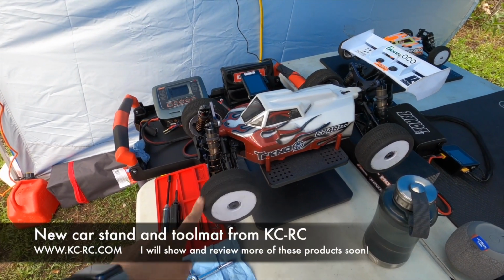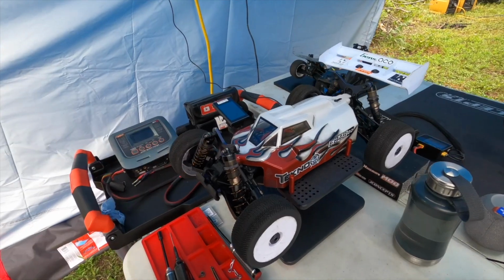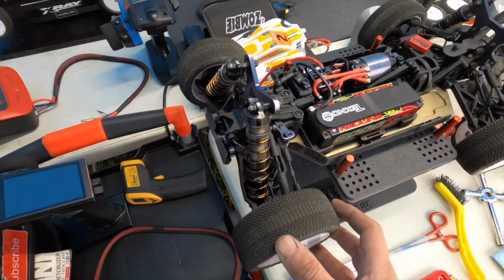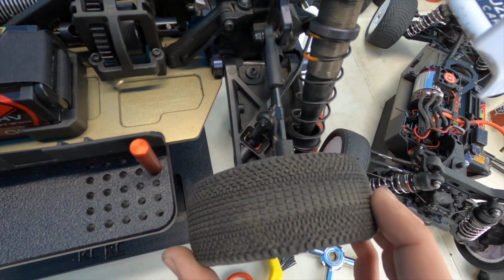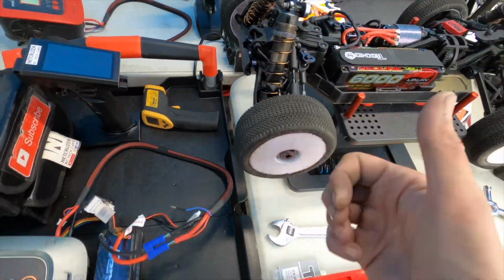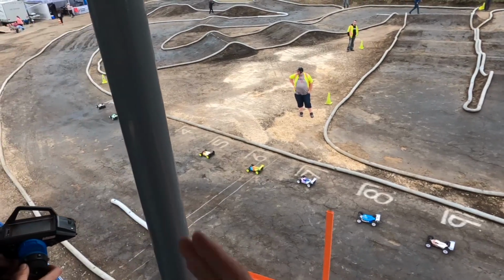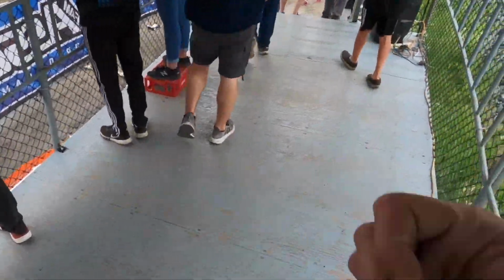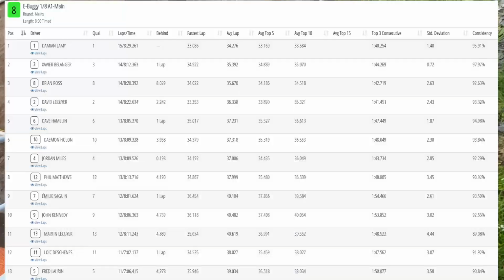A1-MAIN eBuggy race with my new Tekno EB48 2.0! BEGO Racing 2021 Round 1 - Netcruzer RC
Got in the A-MAIN with my new Tekno EB48 2.0! BEGO Racing 2021 points series round 1.
A1-MAIN eBuggy RC race July 3 2021.
KC-RC Car stand, tool mat, and more (product reviews coming soon)
John Kennedy - Netcruzer RC TECH CARS / Team Tekno RC / Team Bego Racing / Gens Ace

Netcruzer recommends Gens Ace Batteries - USA UK CANADA
BEGO Racing Hobby Shop CANADA

Cameras I use or recommend for making videos:
Sony ZV-1
Sony RX100: USA CANADA

Stabilized Action Cameras:
GoPro Hero 8 Black Hypersmooth 4K 60 Action Cam: USA UK CANADA
GoPro Hero 7 Black Hypersmooth 4K 60 Action Cam: USA CANADA